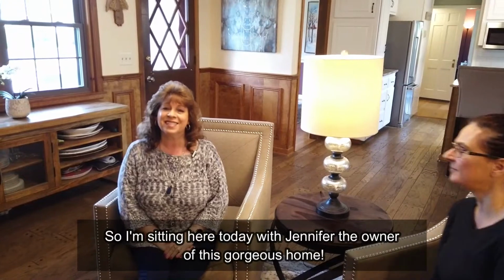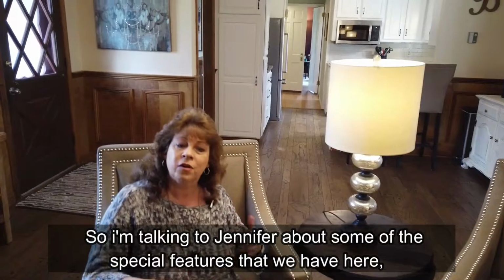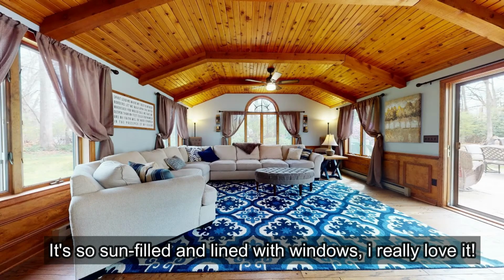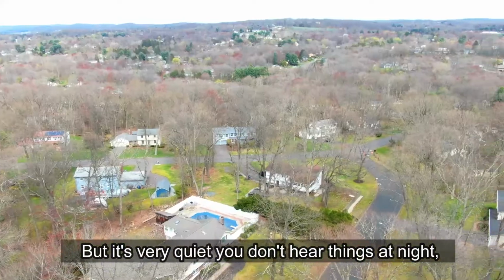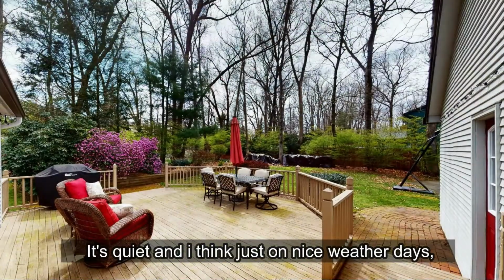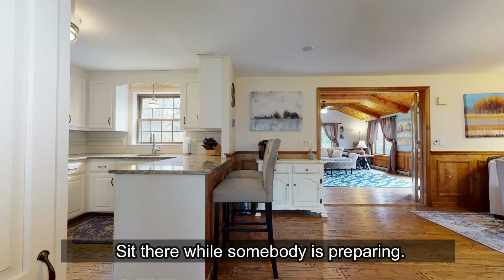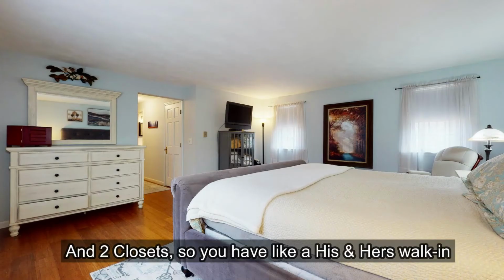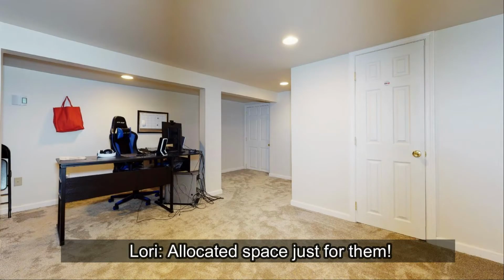NEW Listing: 30 Marjorie Lane, Vernon CT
NEW LISTING FOR SALE!
📍30 Marjorie Lane, Vernon CT
We're Hosting an Open House This Saturday at this home!
📅 4/30 from 1:00 to 3:00 PM
We invite you to stop by!

4 Bed, 2.5 Bath, & 2 Car Garage!
Listed for $379,900.

Would you like to attend the OPEN HOUSE This Saturday?
We invite you to check it out! Please consider stopping by!
This upcoming Saturday 4/30 from 1 - 3 PM!

MAKE AN OFFER! Call Listing Agent Lori Gabriel!

Video Edited by Faisal Khan

Looking to buy a home in the North Central CT, Western MA or South Florida area?

Looking to sell a home? Find out the value of your home